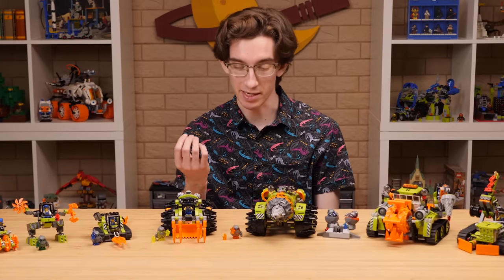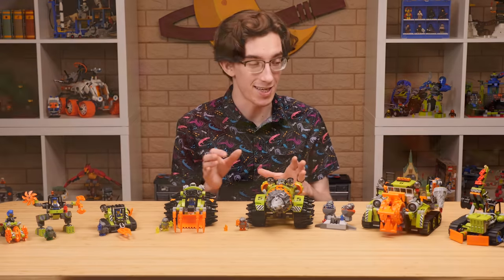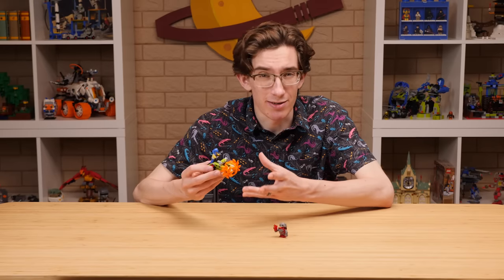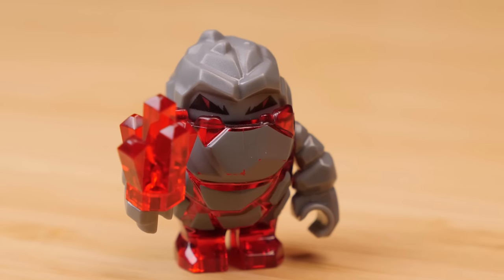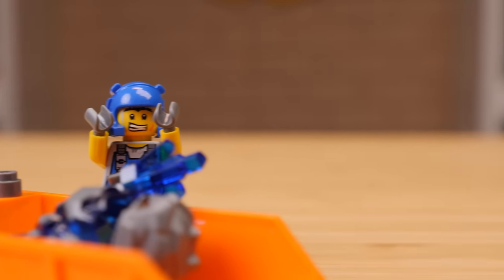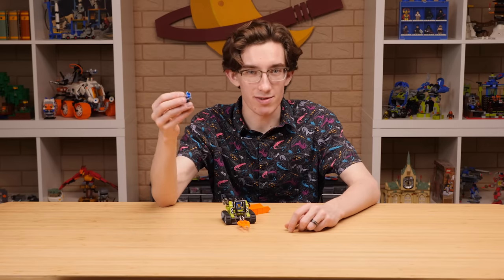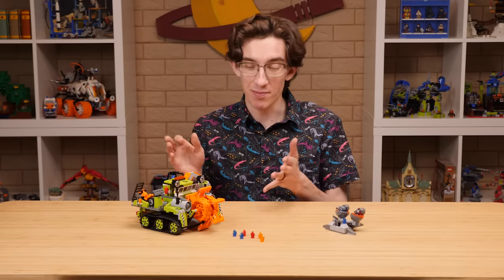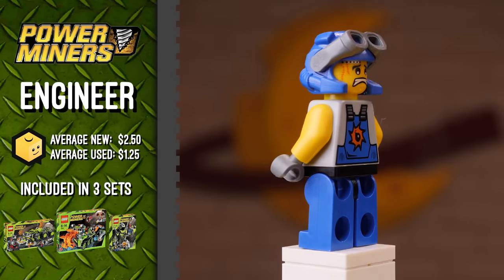Revisiting Power Miners: The First Wave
Today we revisit my favorite childhood theme - LEGO Power Miners - by looking at every set released for the theme's first wave: 8707 Boulder Blaster, 8956 Stone Chopper, 8957 Mine Mech, 8958 Granite Grinder, 8959 Claw Digger, 8960 Thunder Driller, and 8961 Crystal Sweeper.